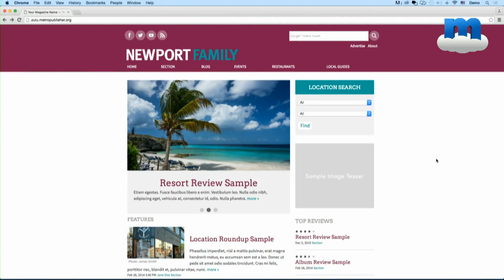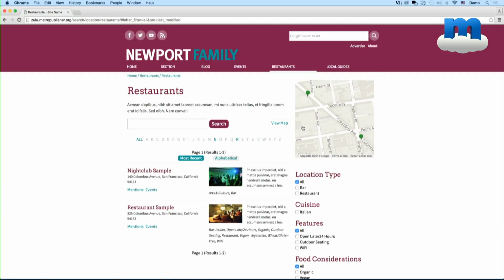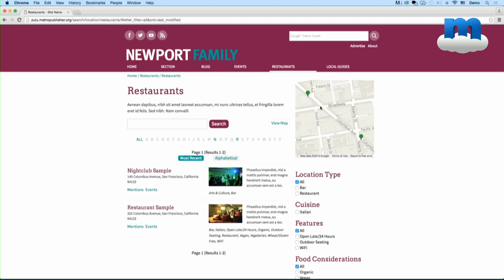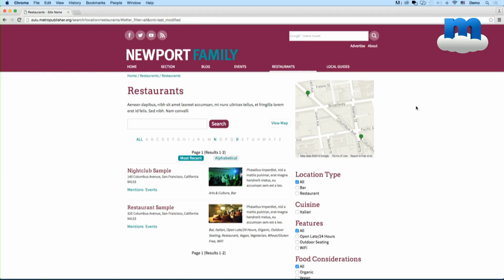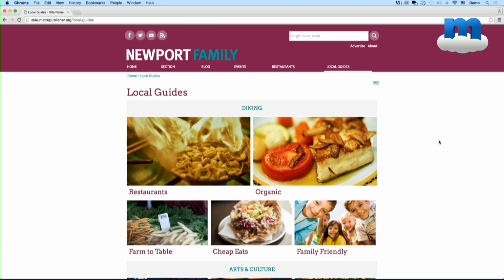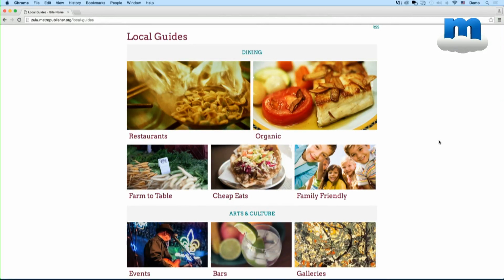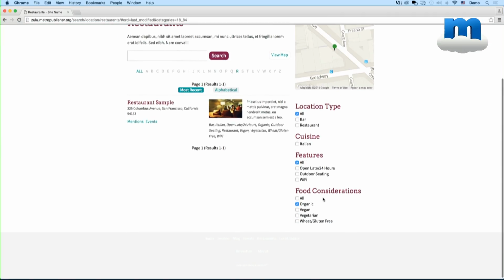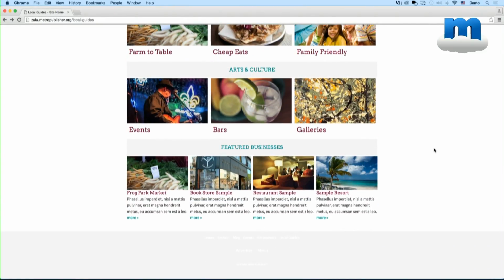Great Ways to Feature Advertisers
We explore great ways to feature, or visually call out, advertisers within your website.